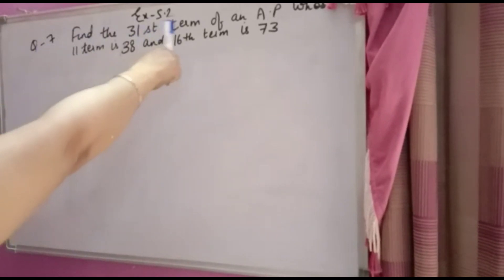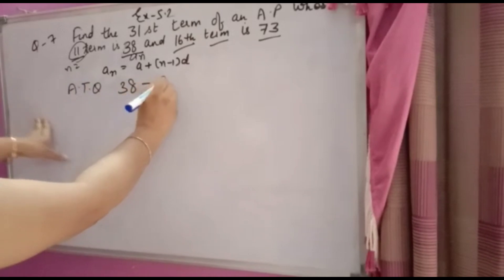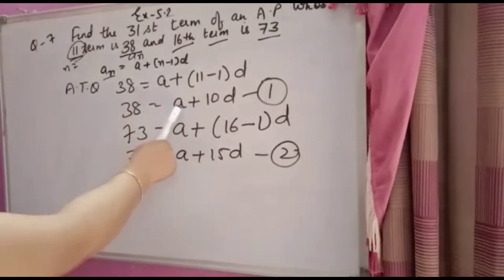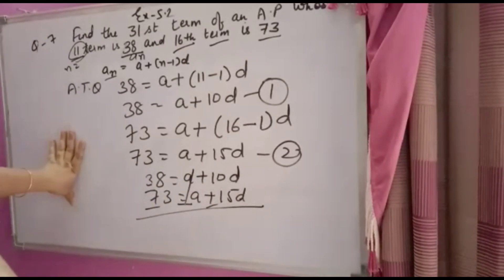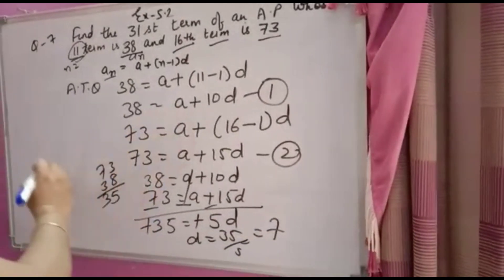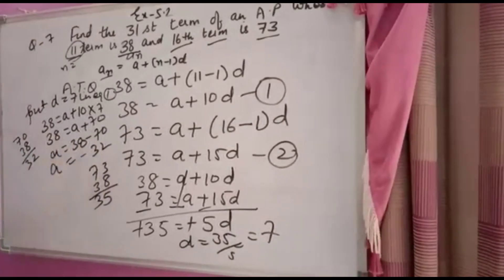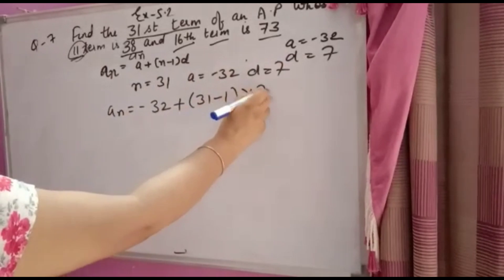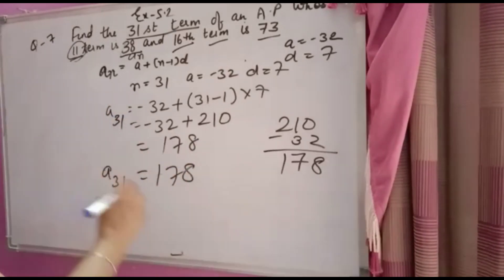Find the 31st term of an AP whose 11th term is 38 and 16th term is 73 Q7 NCERT class 10th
MathHelpers findthe31sttermofanapwhoseeleventhtermisthirtyeightand 16th term is 73 Q7 NCERT class 10th#cbse#ncert#schoolreopen